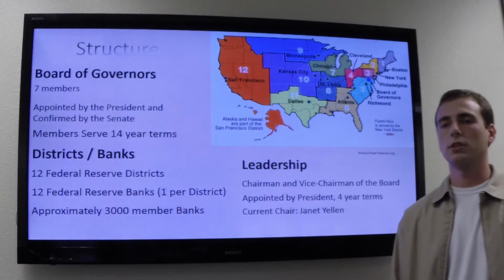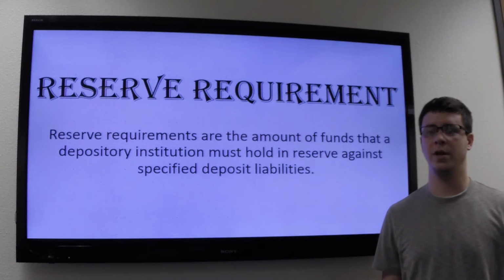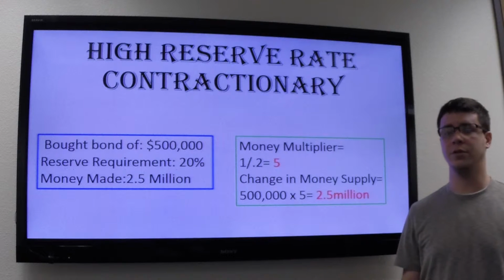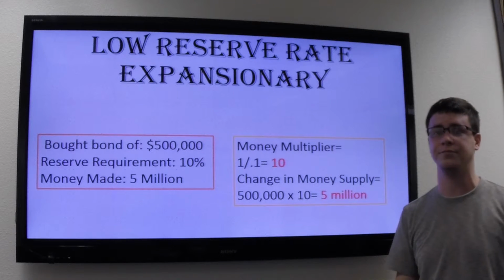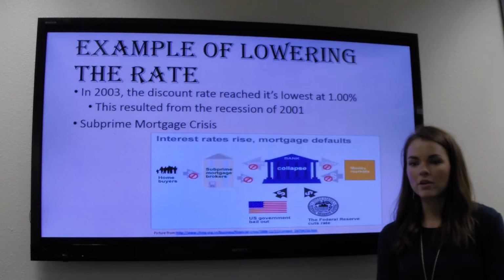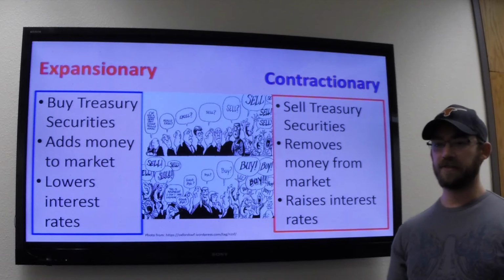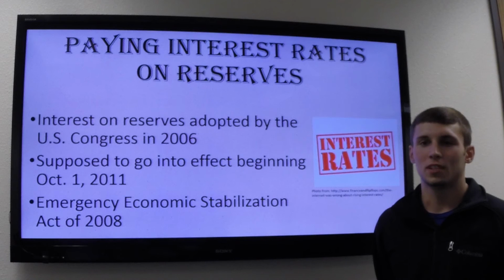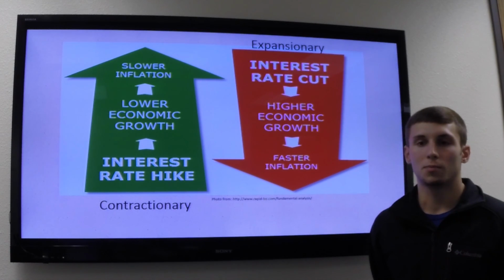The Fed & Monetary Policy